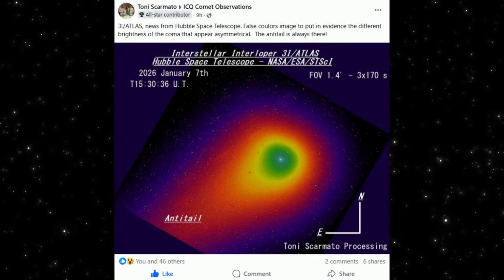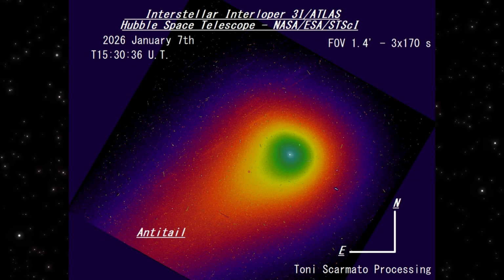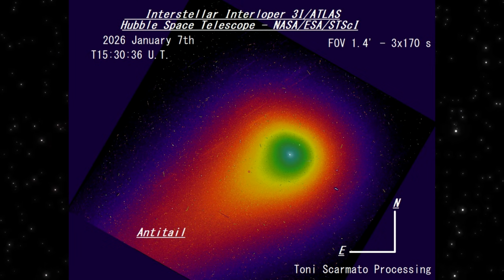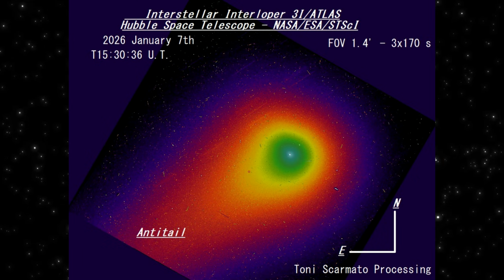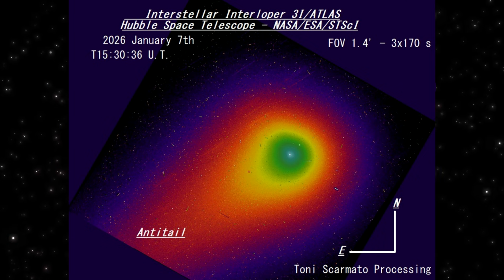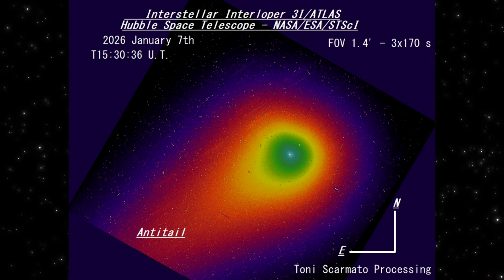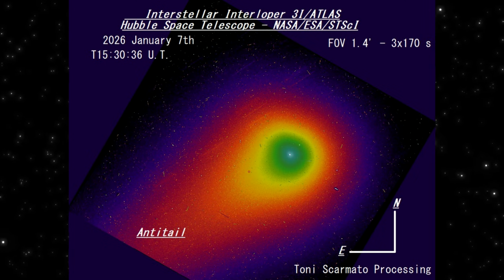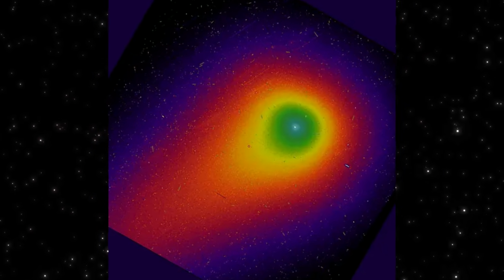3I/ATLAS: New Hubble Images Reveal a Strange Anti-Tail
New Hubble images of 3I/ATLAS just complicated the story again.

In this video, we break down fresh data from January 7, 2026, captured by the Hubble Space Telescope and processed by Toni Scarmato. At first glance, the comet’s coma looks smooth and ordinary. But once the same data is pushed through a rotational gradient filter, a very different picture emerges.

A structured, three-jet system appears, including a prominent anti-tail pointing toward the Sun. That’s not a common feature, and it’s not something you can dismiss as noise or overprocessing. The anti-tail is persistent, collimated, and large-scale, extending to roughly the Earth–Moon distance.

We walk through:
What the original Hubble image shows and what it hides
Why the Larson–Sekanina filter changes the interpretation
How a sunward-pointing jet challenges simple dust models
Why this behavior does not imply fragmentation
And what physicist Avi Loeb finds noteworthy about the morphology

Nothing here relies on speculation. This is about geometry, dust dynamics, and what careful image processing reveals when you look past the obvious.

If 3I/ATLAS looks ordinary at first glance, that’s exactly the problem.

📚 Sources & Credits:
Hubble Space Telescope (NASA / ESA / STScI)
Observations from January 7, 2026
Toni Scarmato
Image processing and analysis
Based on publicly released Hubble data

Avi Loeb
Commentary and interpretation of the anti-tail jet
Medium article: The Remarkable Anti-Tail Jet of 3I/ATLAS

For educational and entertainment purposes only.

This video examines real astronomical images alongside commentary, analysis, and cautious interpretation. The aim is discussion, learning, and thoughtful exploration, not the presentation of definitive scientific conclusions.

This content includes commentary, criticism, research, news reporting, and educational analysis.

All images and data are credited to their original sources.